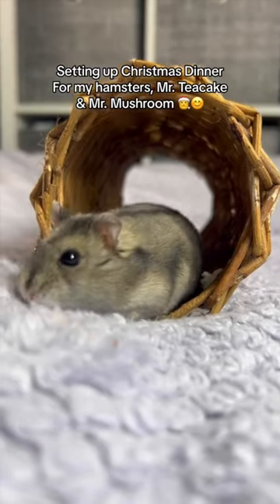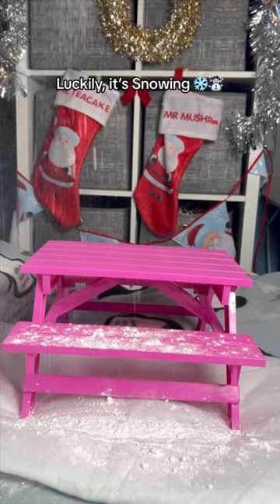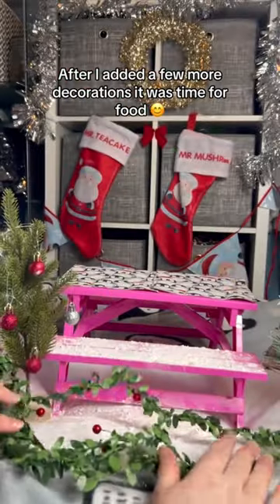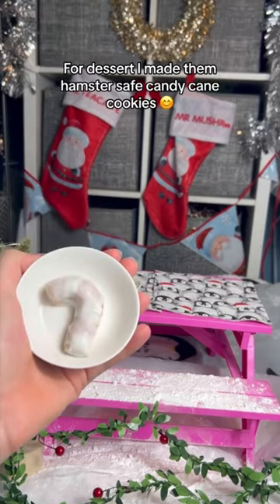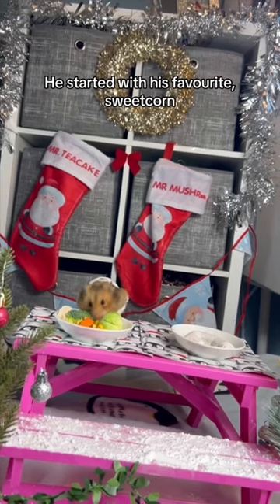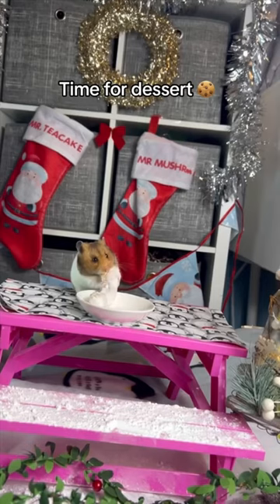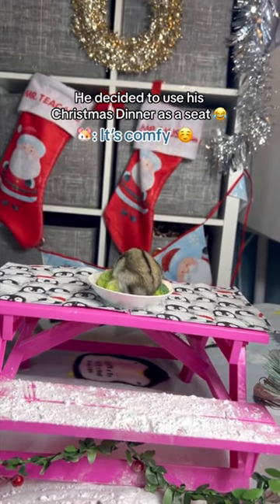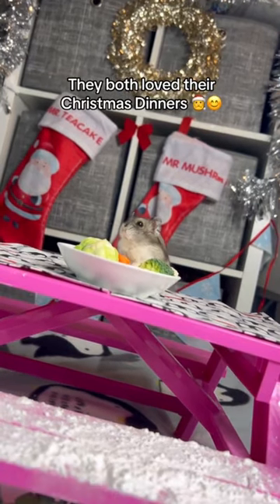Setting Up Christmas Dinner For My Hamsters! 🎅😊❤️